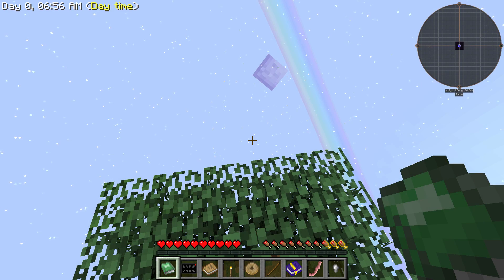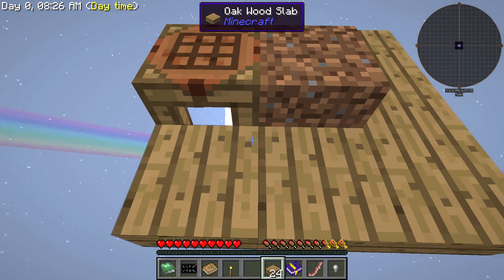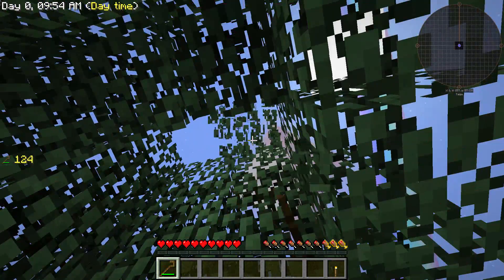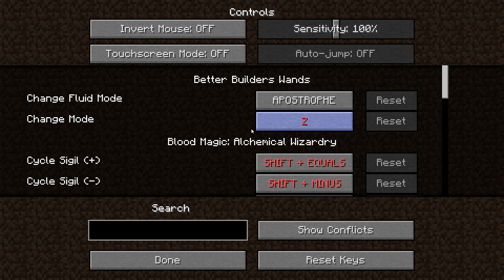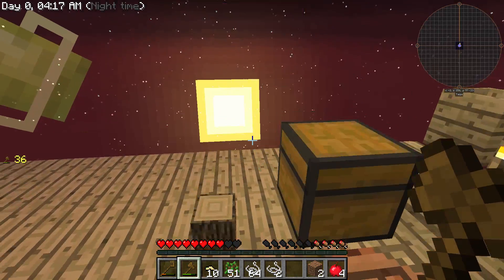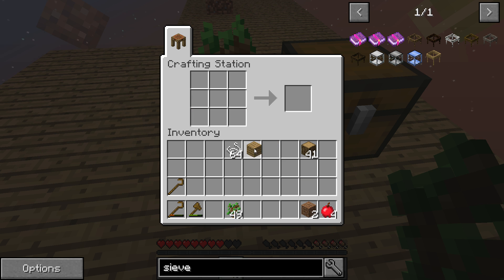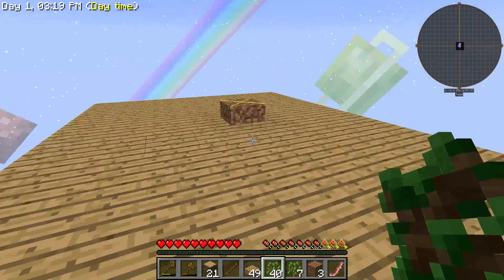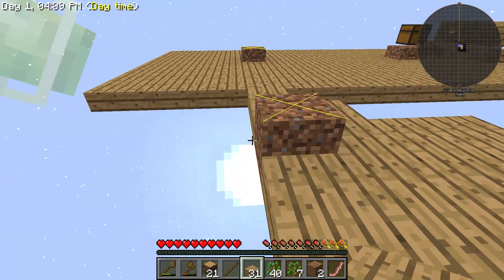SkyFactory 3 Episode 1: New Beginnings | Modded Minecraft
Let's Play SkyFactory 3! In this 1.10 single player modded Minecraft series we'll be in the void trying to progress through this  modpack and hopefully not dying!

Schedule: Sunday, Monday, and Wednesday @ 4PM Eastern

I hope you enjoyed the episode!